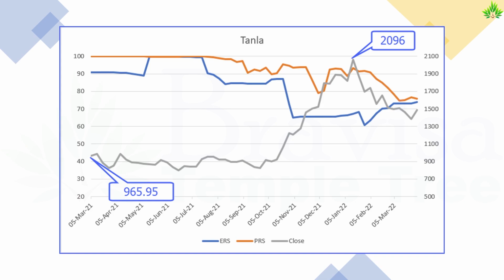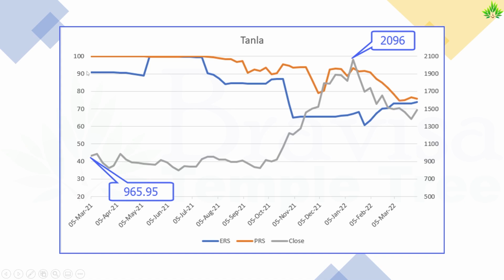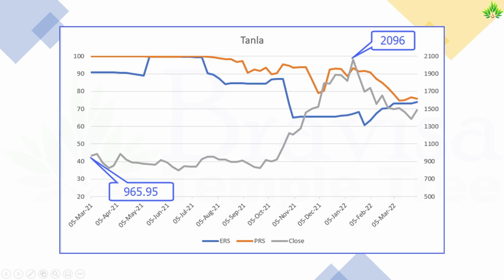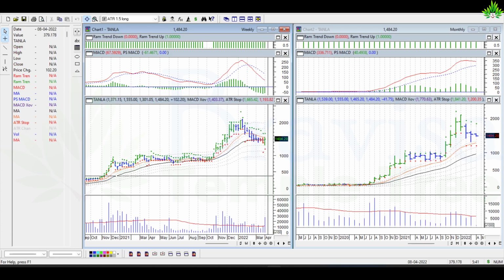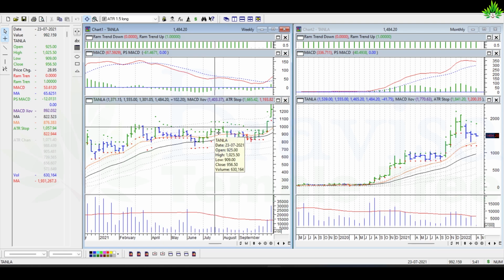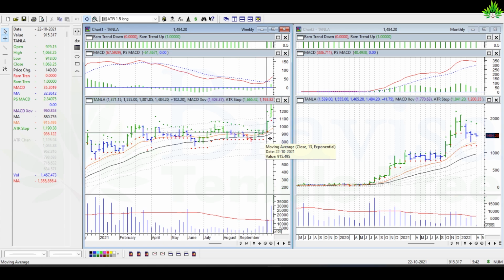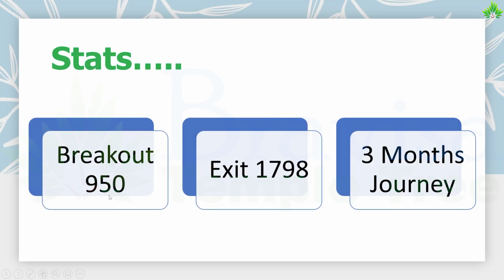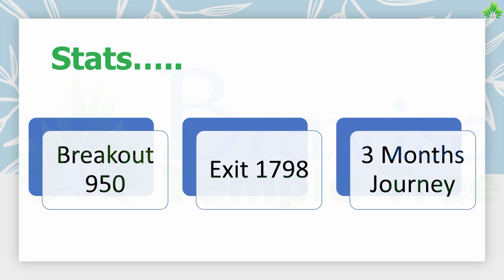Tanla - Doubled in 3 months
After getting into the top ranks which it had when it came in to track list, TANLA took to 6 months of consolidation before gaining strength to reach a new peak. After breakout it just took 3 months to double in price and then turn down along with Rank drop. Using SRR, we can identify such wonderful investment opportunities in the market with least effort.